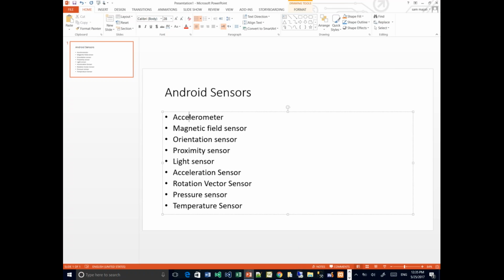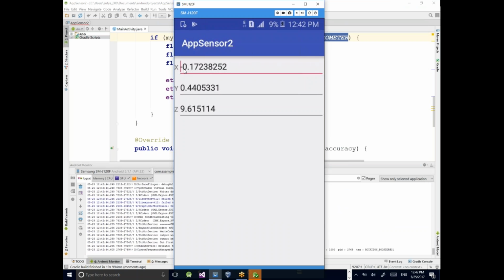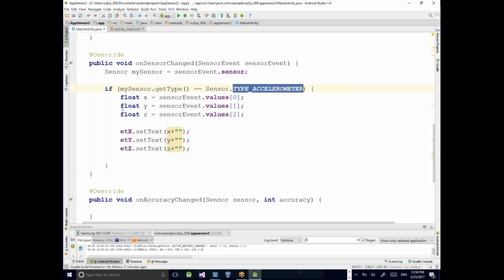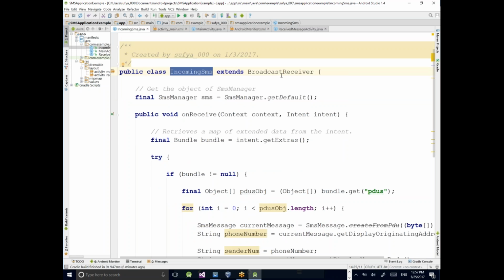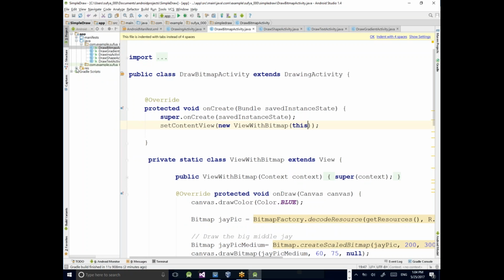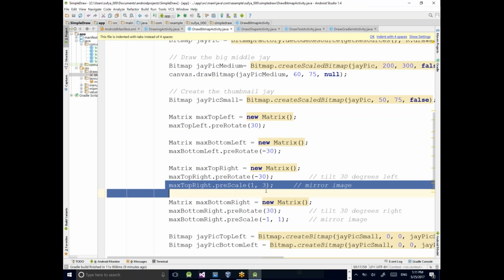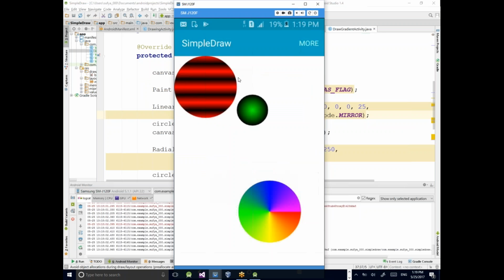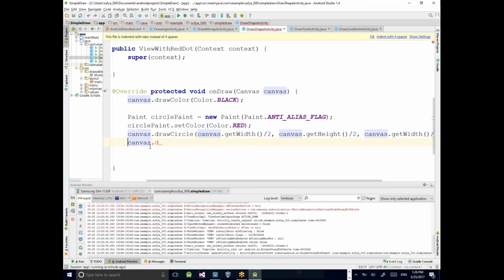Android Video 5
Using Android Sensors
Send SMS
Receive SMS
2D Graph functions